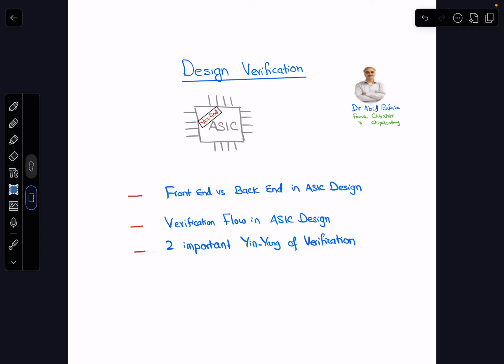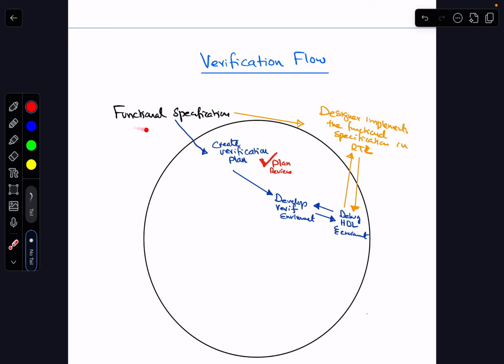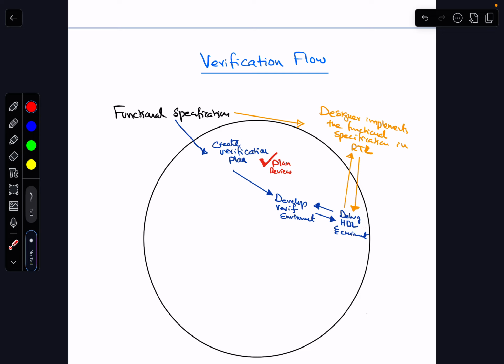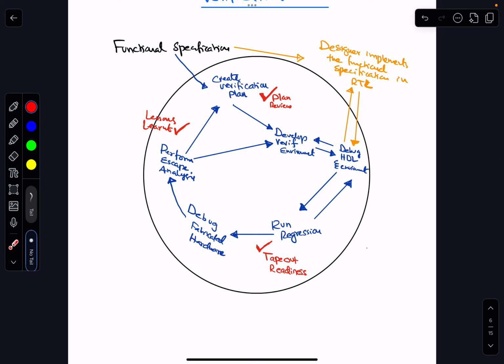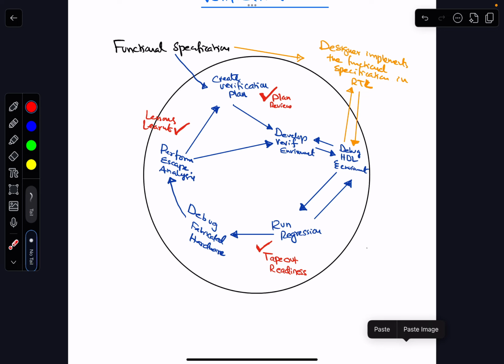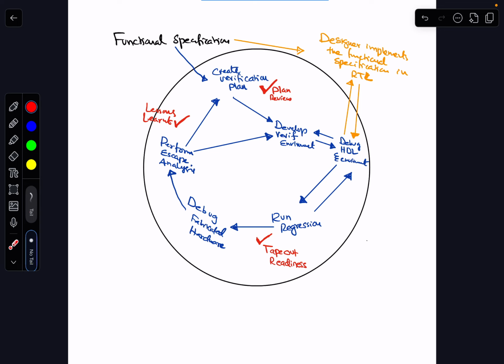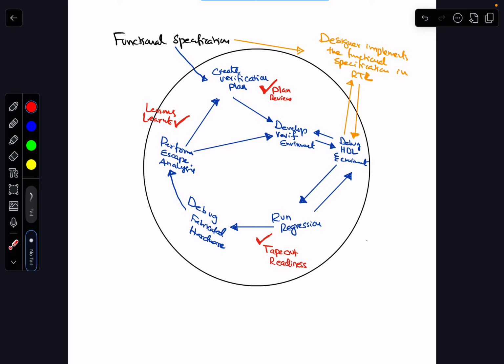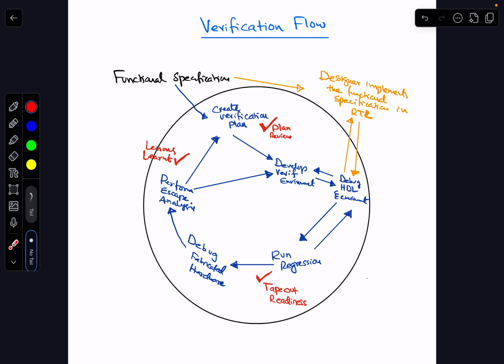DV- SystemVerilog Unit 4: Verification Cycle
This video discusses the complete Verification Cycle including interaction with RTL team, regression testing and escape analysis in case there is bug found after tapeout.